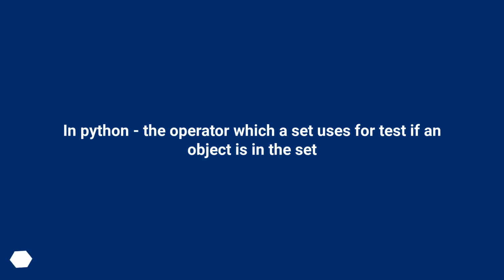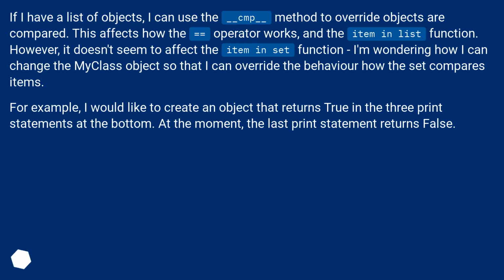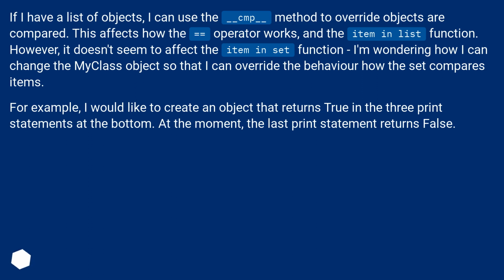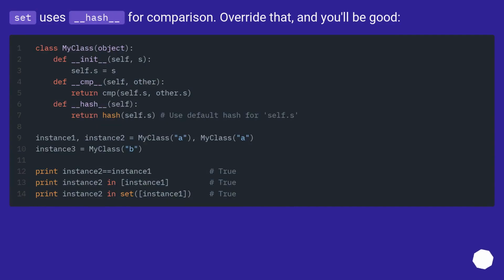In python - the operator which a set uses for test if an object is in the set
Chapters
00:00 Question
01:01 Accepted answer (Score 9)
01:25 Thank you